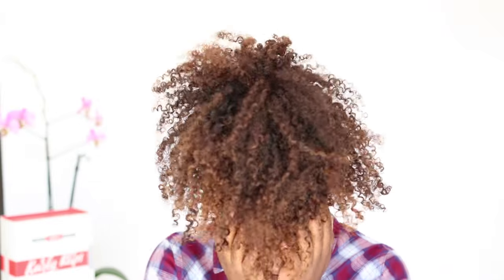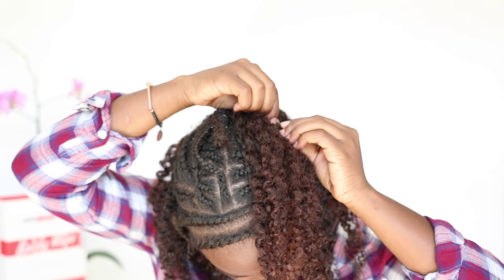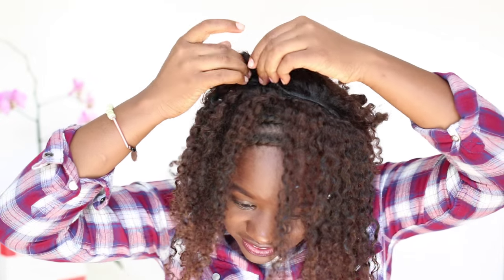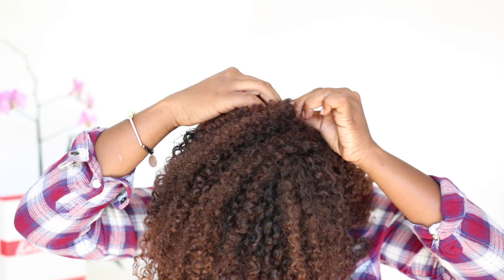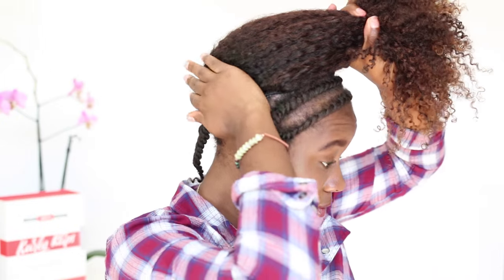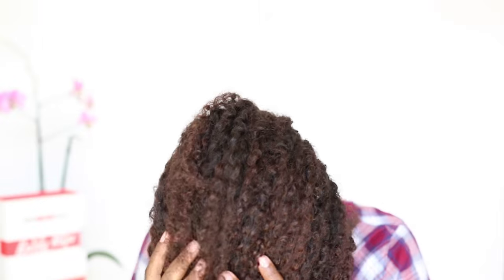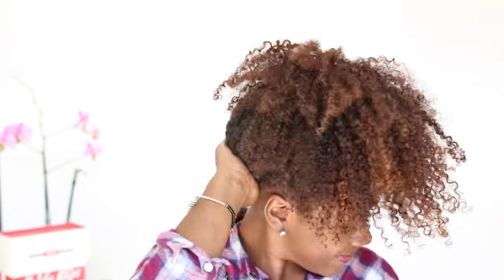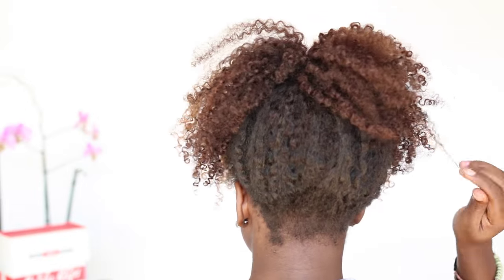Klip-In It with Jas: Le Pineapple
Note: While we no longer use the pink box, we've added more hair to every set!!! That's right, we changed our beloved packaging so that we could include more hair in every Kurly Klips purchase. Who does that? Kurly Klips! Because you deserve aaaalllllllll the hair. Love you ♡

♡♡ Hi Kurlies ♡♡

WHIP IT! NOW, WHIP IT GOOD!!! Jasmin gets so many compliments on this stinkin' pineapple. Not only does it look absolutely flawless, but she uses a perimeter clipping method that makes it a very comfortable style as well. So if you like to whip a ponytail as much as I do, be sure to take a peek at this video. It's a fun style perfect for a flirty day/night out.

Hair: Mermaid Fro x 2 from Kurly Klips